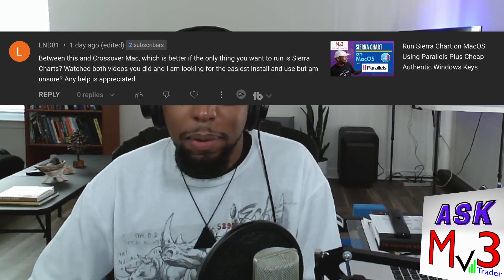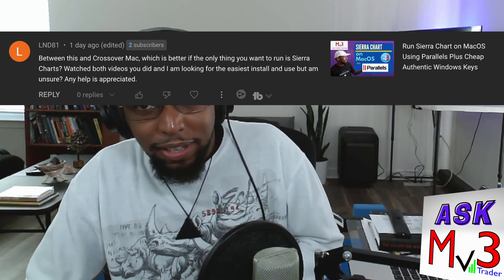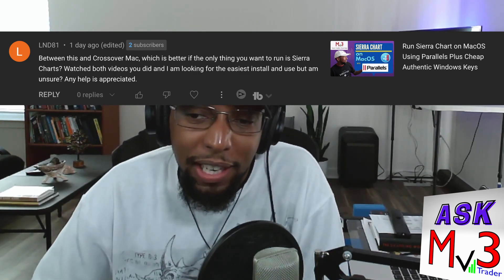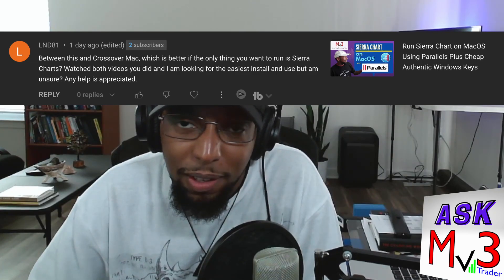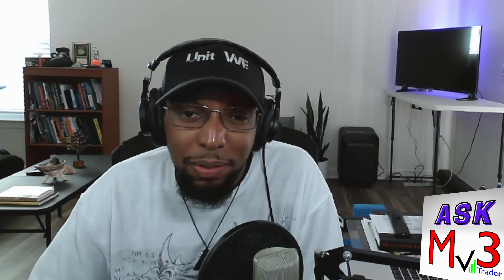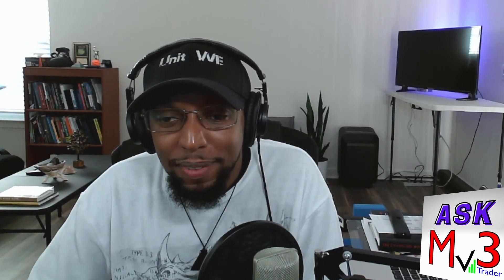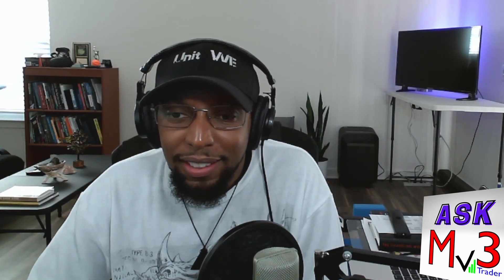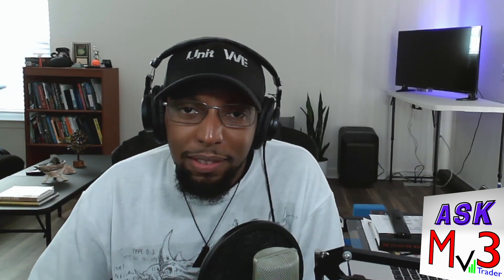Crossover or Parallels for Sierra Chart on Mac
Offer EXPIRES April 13, 2025

You Asked: Which is better for trading with Sierra Chart on Mac OS, Crossover or Parallels?

Get early access to videos like this and more when you join the Mv3 Trade Engineers Discord team. Enjoy!

Tons of valuable tools inside The Ultimate Trader's Guide! Free signup!

///LINKS MENTIONED///

Run Sierra Chart and other PC apps on you Mac with Parallels Desktop.

Background music sourced from Epidemic Sounds.